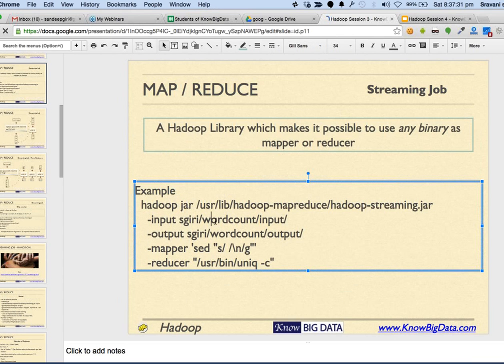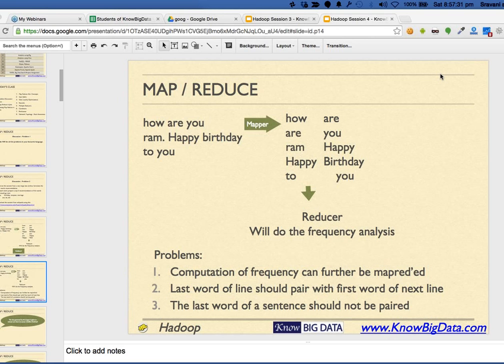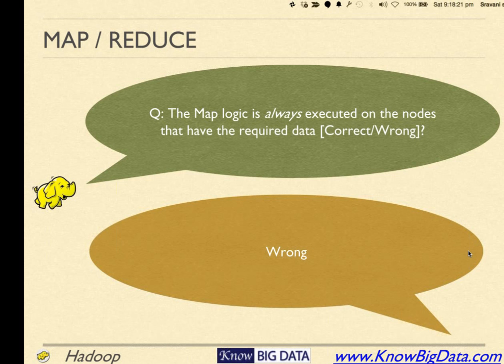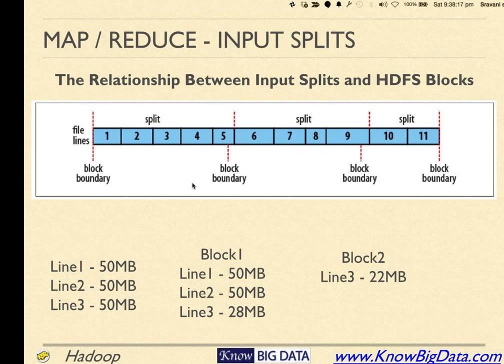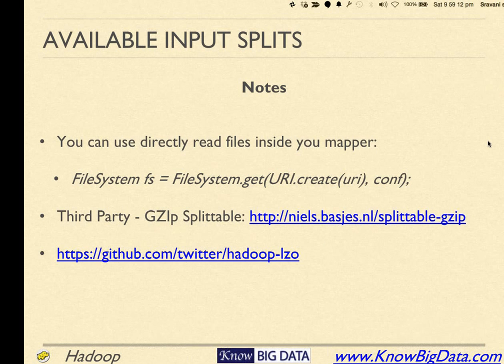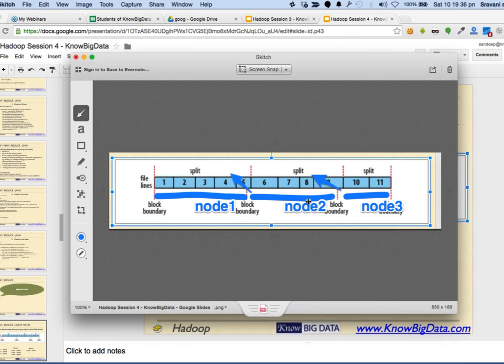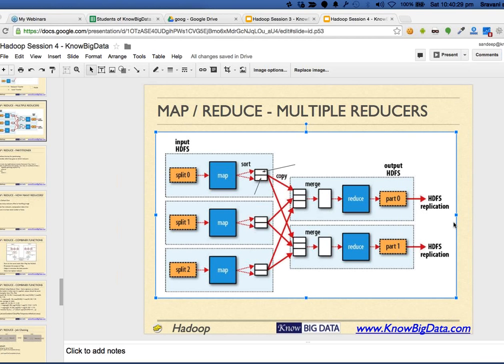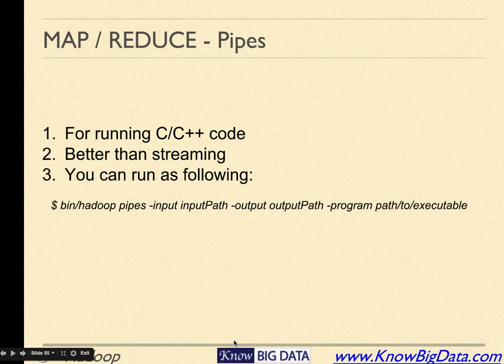Big Data & Hadoop - Batch of 11 July [8_30p IST] 25-07-15 8.34 pm